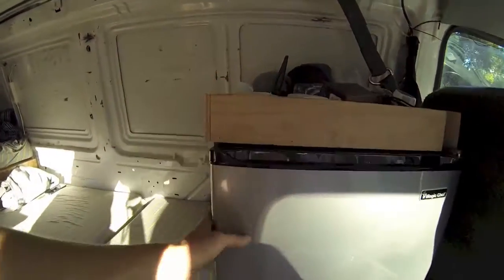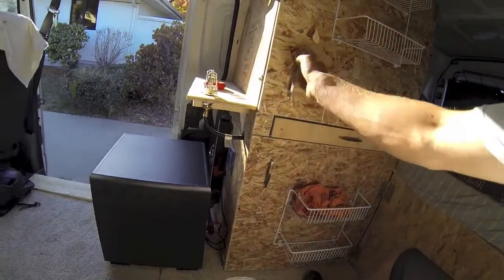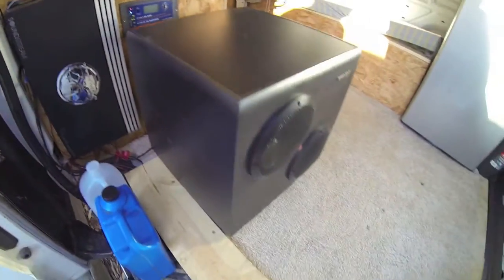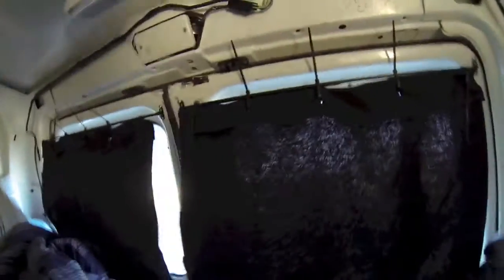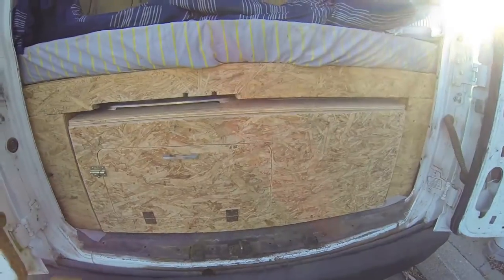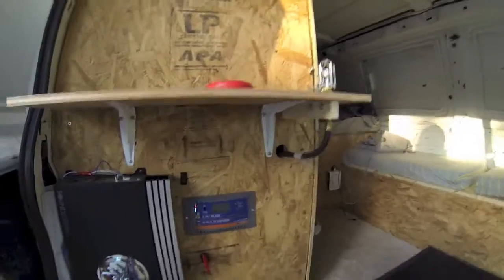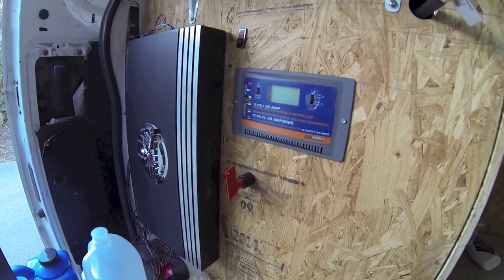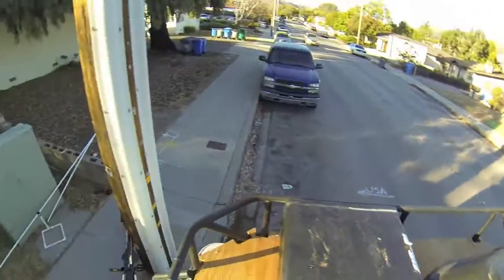Tour of the Van